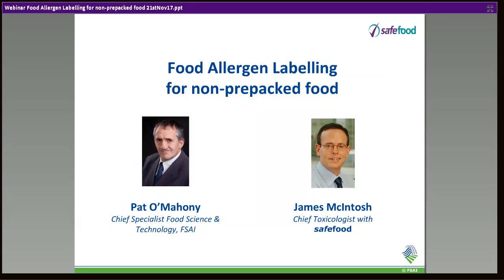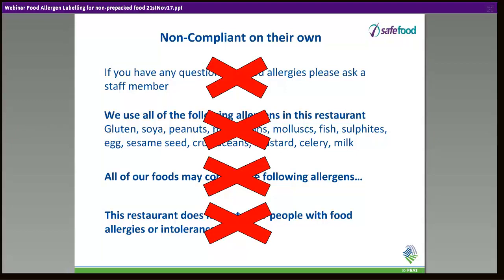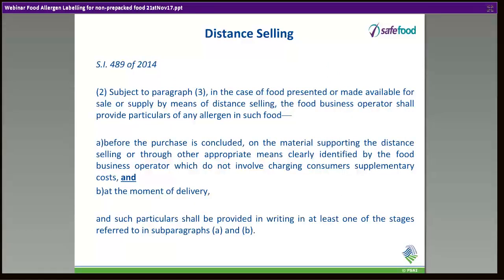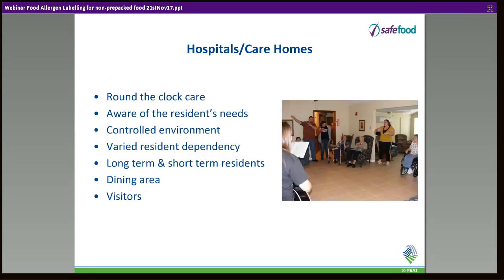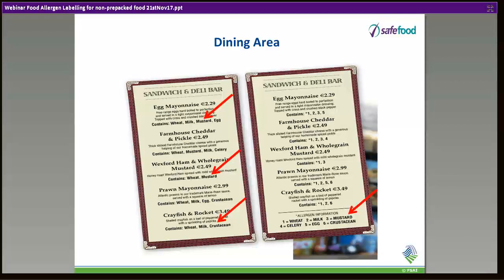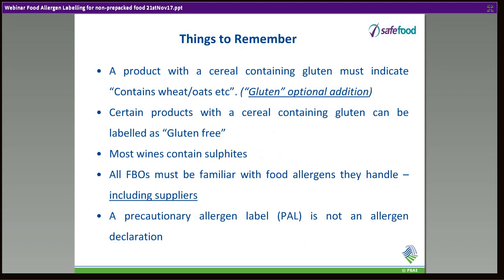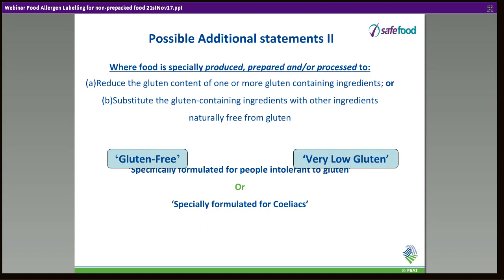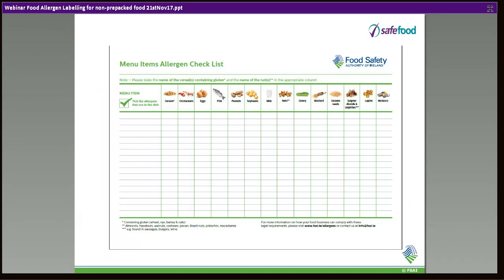Food Allergen Labelling for non prepacked food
This is a webinar recorded with Pat O’Mahony, Chief Specialist Food Science & Technology at the Food Safety Authority of Ireland, and James McIntosh, Chief Toxicologist at safefood.

They discuss Food Allergen Labelling for non-prepacked food - food ‘sold loose’ – including food sold at takeaways, via distance selling, via contract catering, etc. For more go